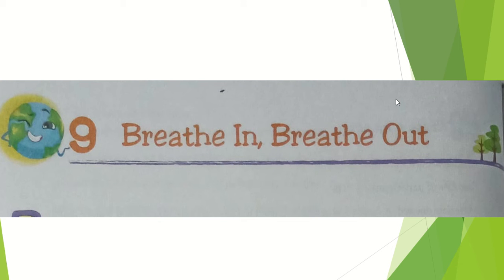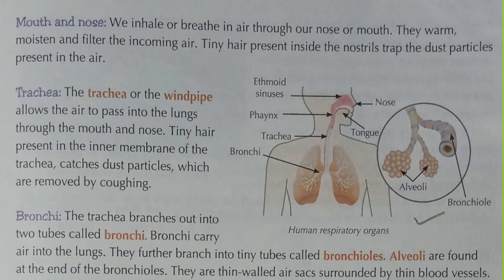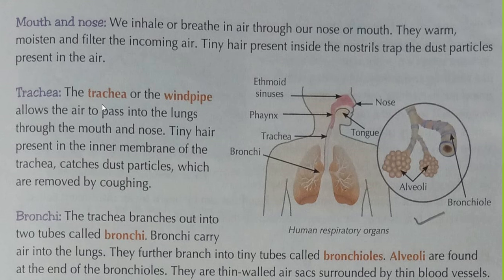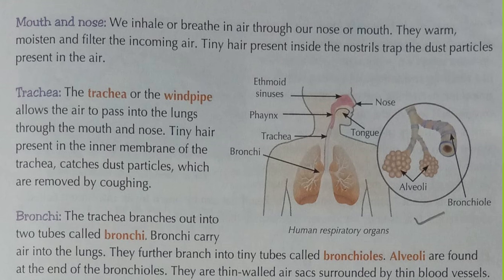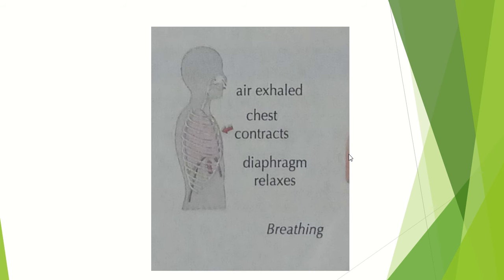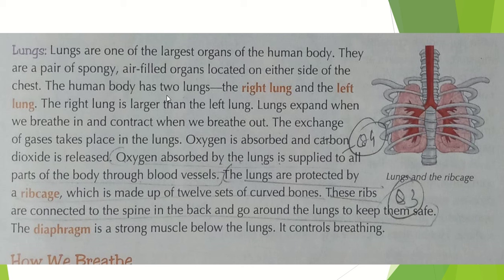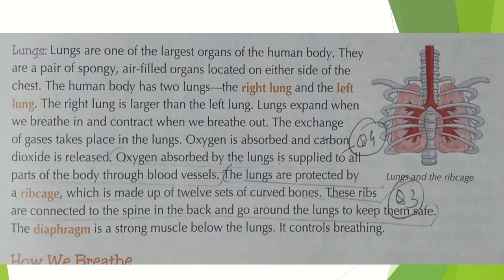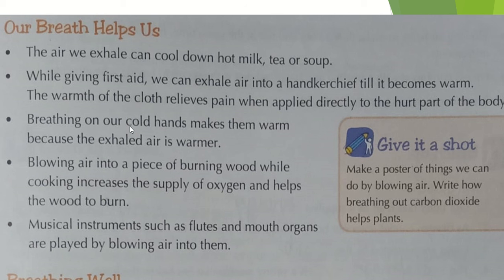Erudite Academy , class 5-EVS, ch-breath in breathe out.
Date-3/8/20, Amit Mukherjee